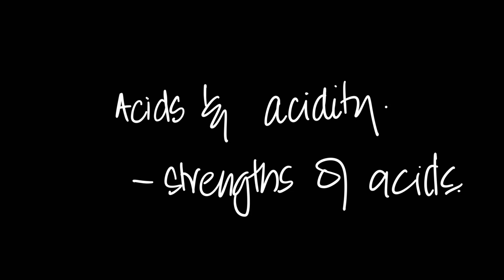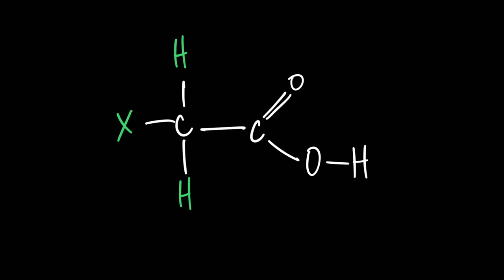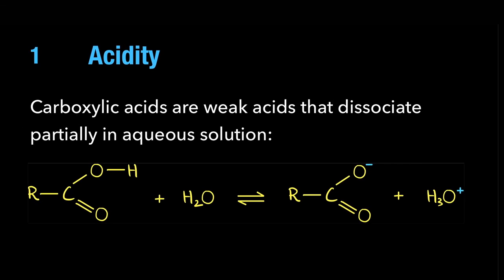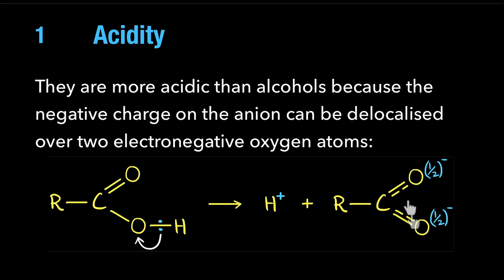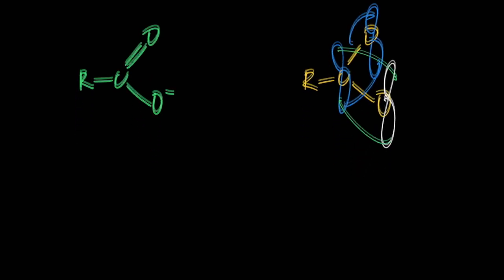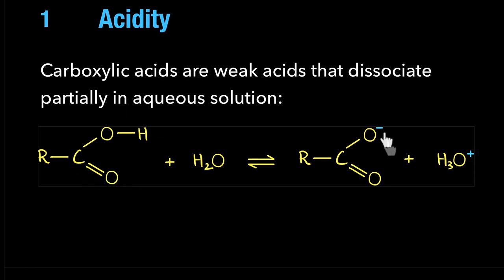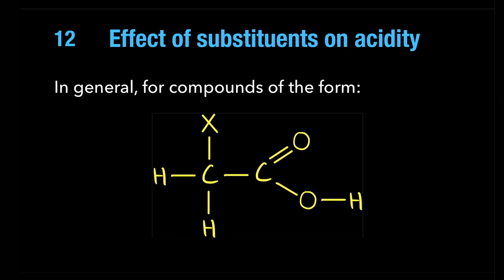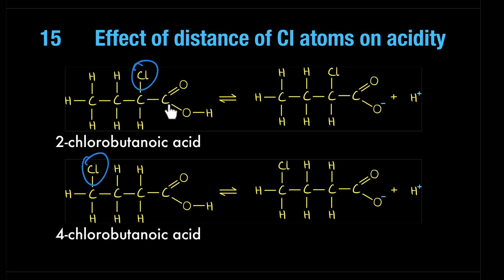A2 Chem: Carboxylic Acids 1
Found this video helpful? Need more help with your A Levels but for more than just Chemistry? where we’ve got an elaborate suite of subject videos, revision guides, flash cards and even 1:1 academic support for a number of A Level courses. Carboxylic Acids, substitutions on carboxylic acids and their effects on the strengths of acids.